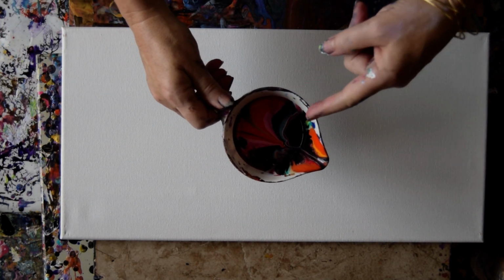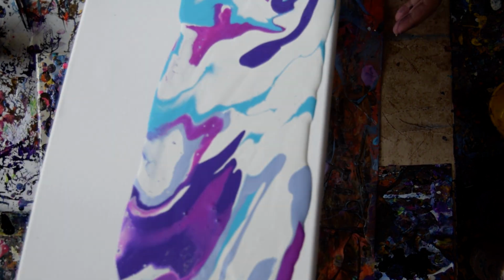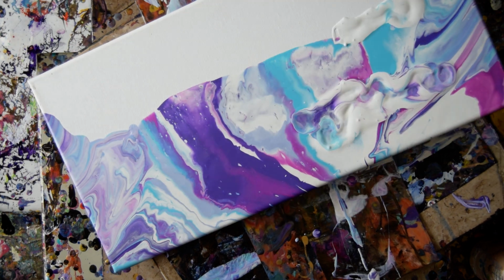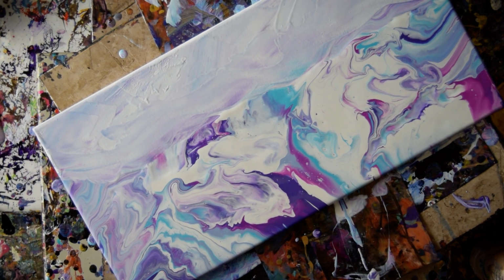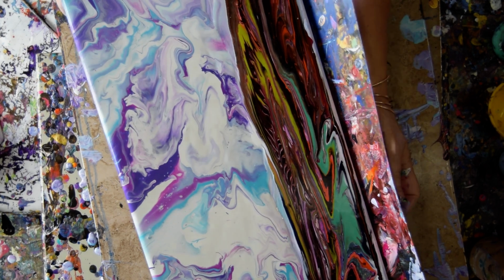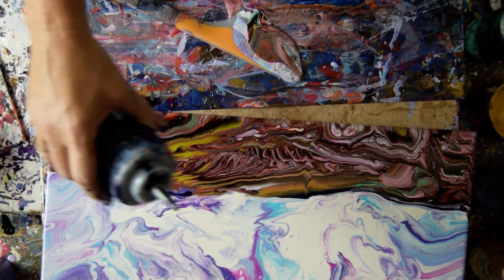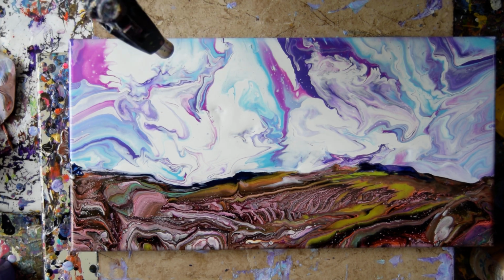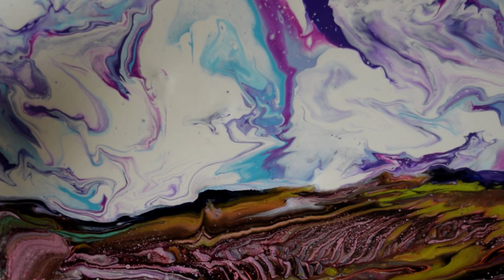#7432 Great Sky, Fuggley Leftovers Beautiful Landscape Fluid Acrylic Pouring Art 10.03.20